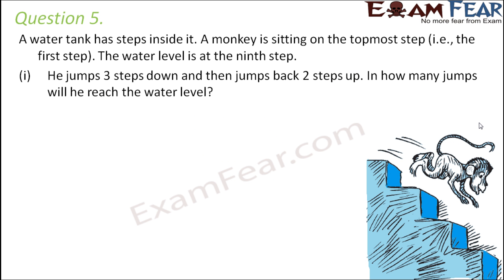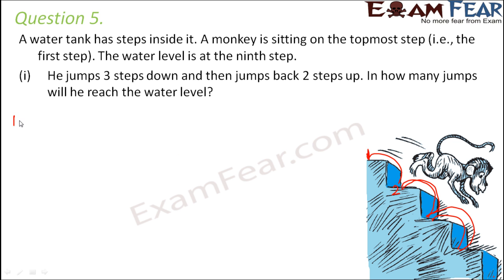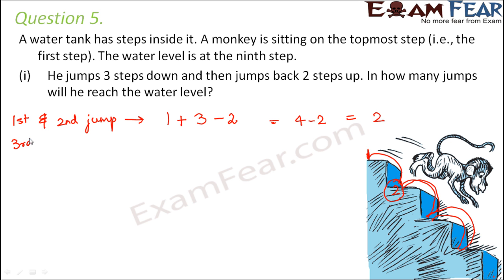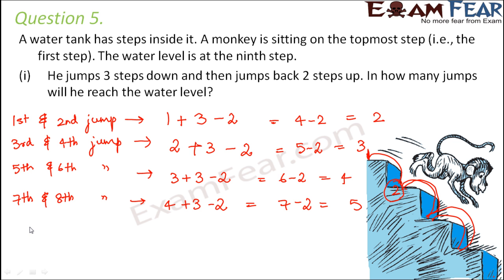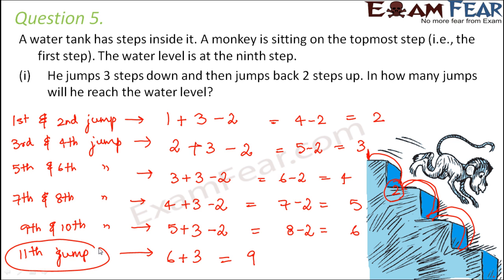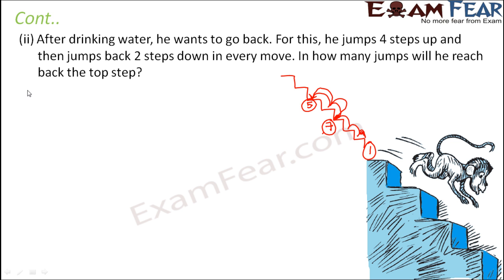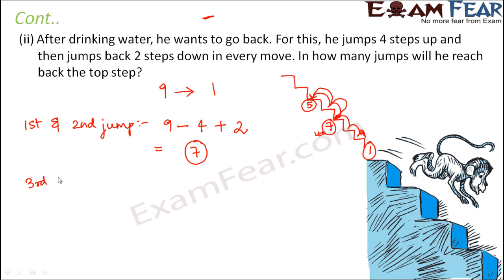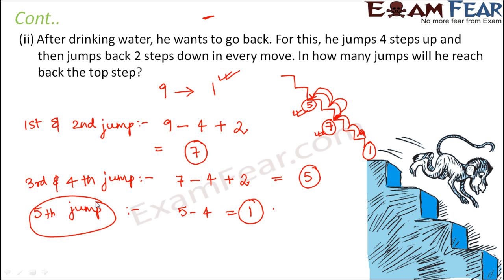Maths Integers part 6 (Questions 2 ) CBSE Class 7 Mathematics VII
Maths Integers part 6 (Questions 2 : Addition and Subtraction of Integers) CBSE Class 7  Mathematics VII